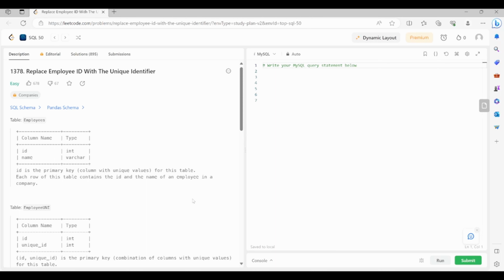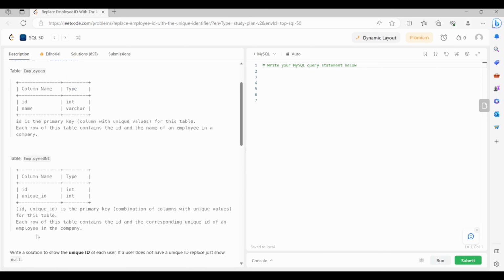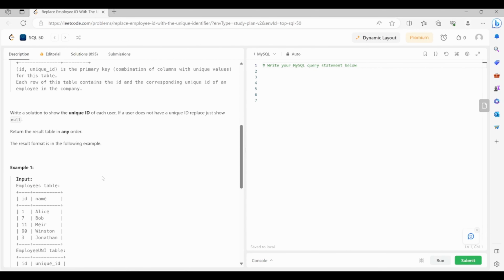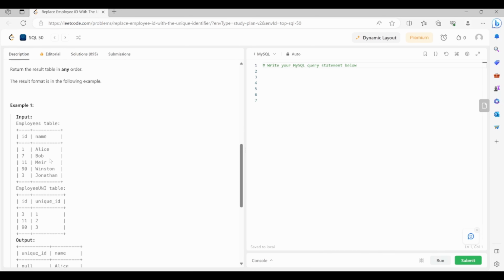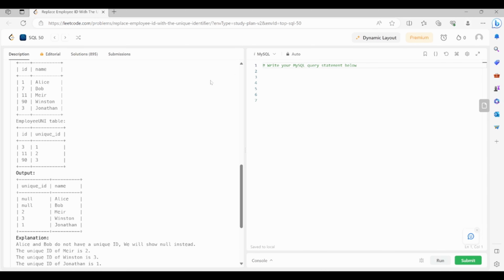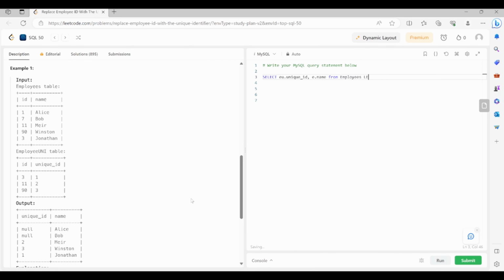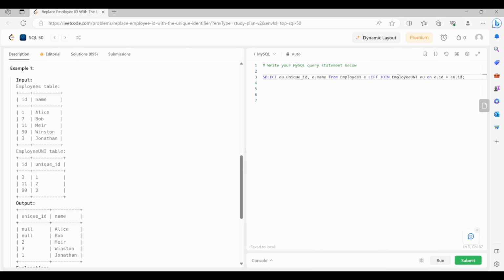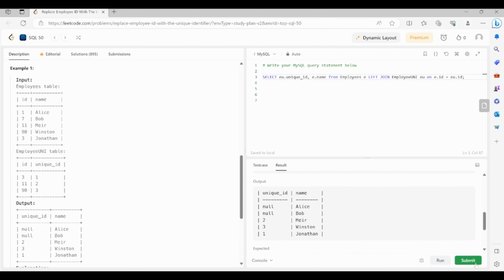SQL 50 DAYS CHALLENGE (DAY 6 ❁´◡`❁)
Our challenge for today is to find the unique identifiers and return null is it's not found.
It's a fun challenge and if you want to solve it, this is the link to the problem